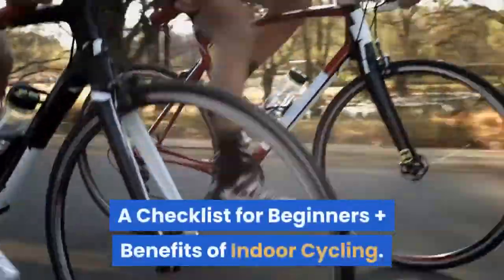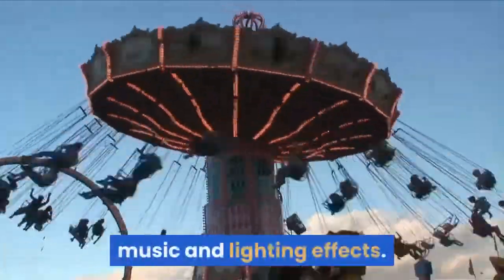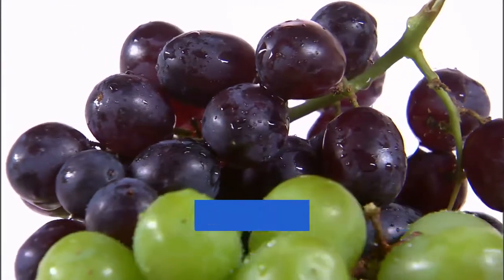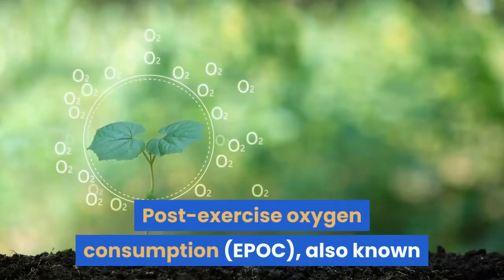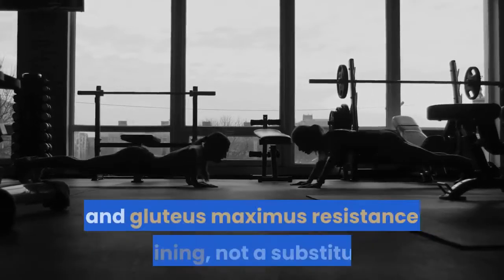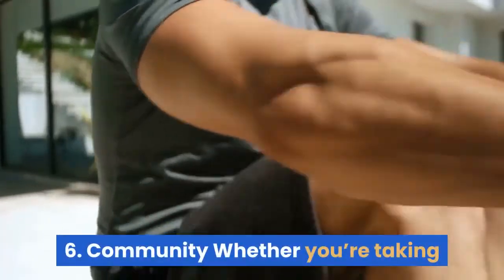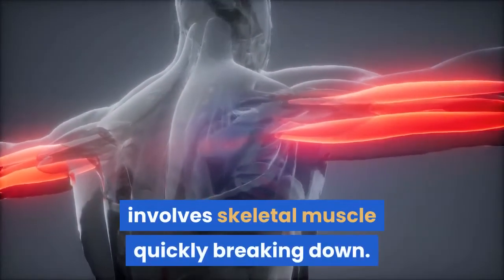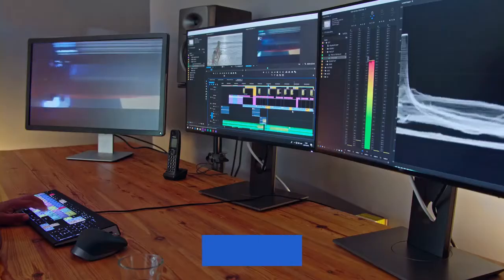spin class a checklist for beginners benefits of indoor cycling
Stop Fat Storage Health Pioneers

All advices in these videos are to be taken with caution. Please visit your nearby hospital for any health-related issues you may be facing.
Thanks.